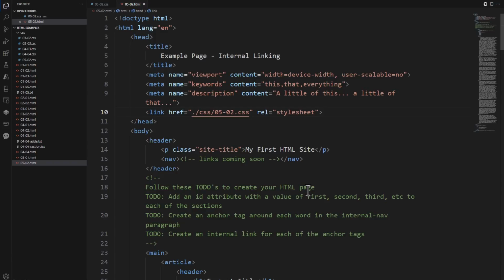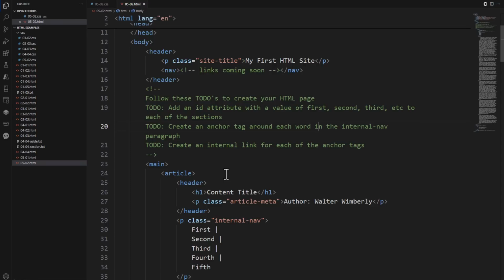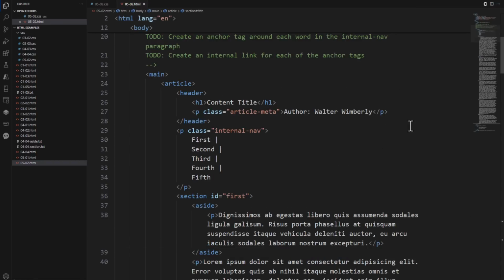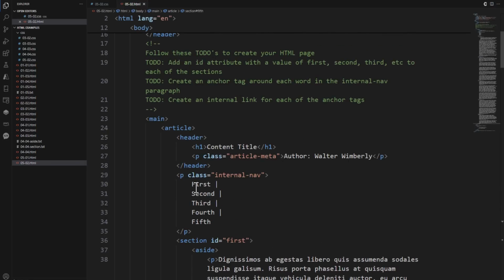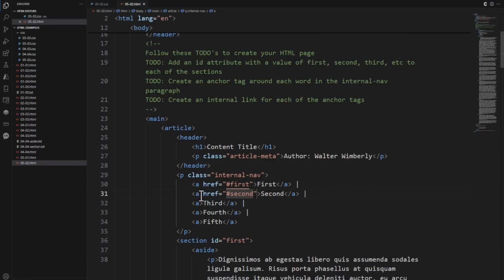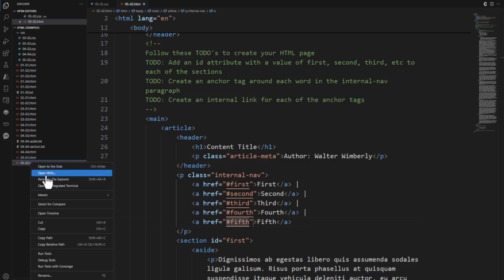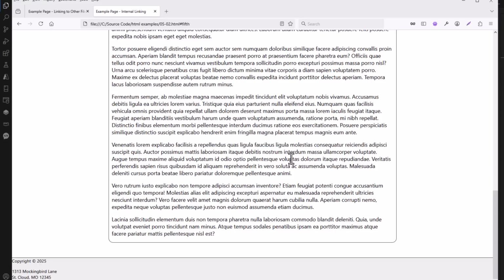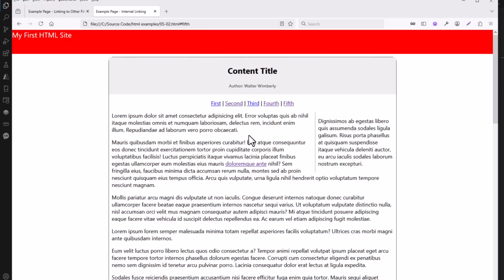Building Internal Links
In this video we look at how to create links to a different section within the current page. This is extremely helpful when you have long pages with lots and lots of content.

Video Chapters
00:00 - Introduction
00:13 - Downloading the File
00:53 - Adding ID attributes
01:22 - Navigating in my file in VSC
01:30 - Creating the anchor tags
01:49 - Creating the HREF for internal links
02:09 - Viewing our changes
02:55 - How some people go back to the top
03:12 - What's coming up